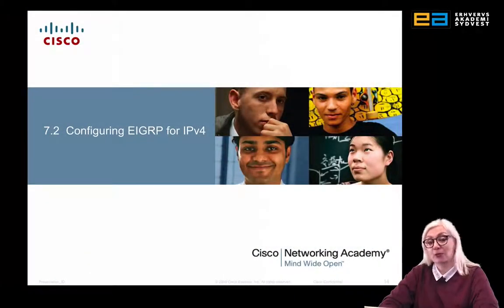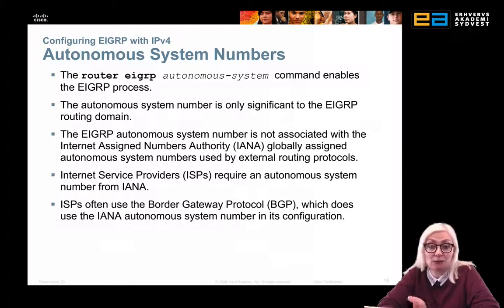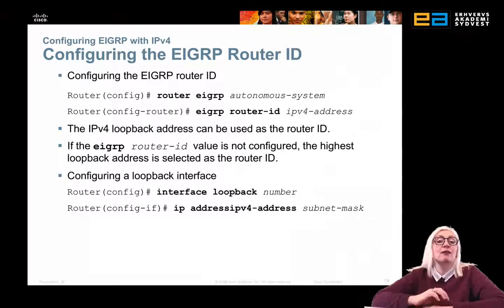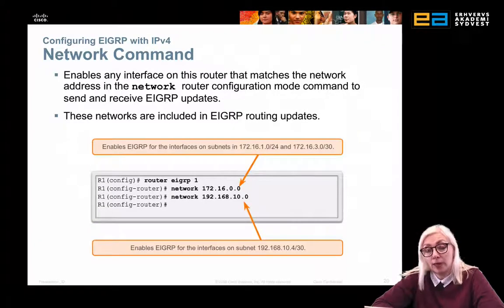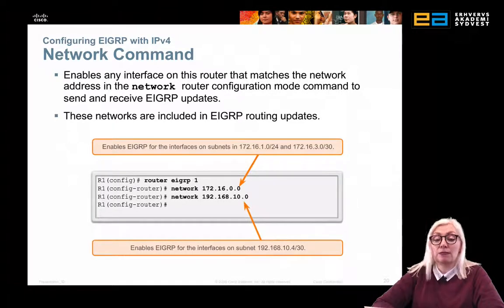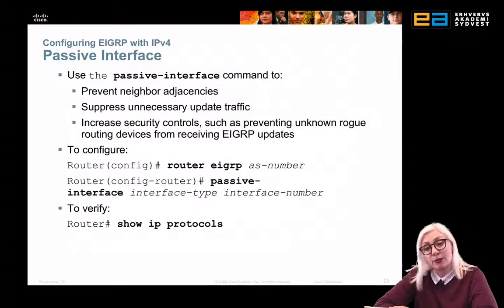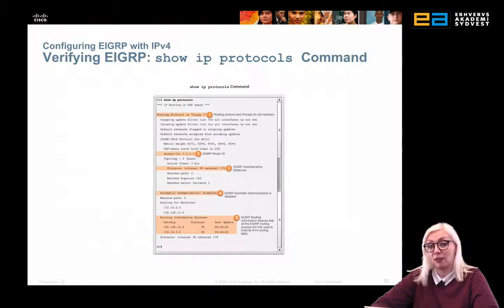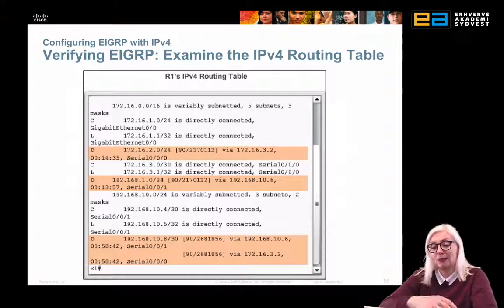CCNA3 Chapter 7 2 Configuring EIGRP